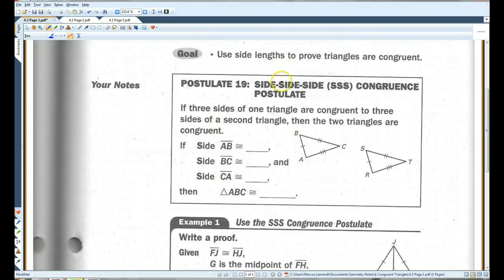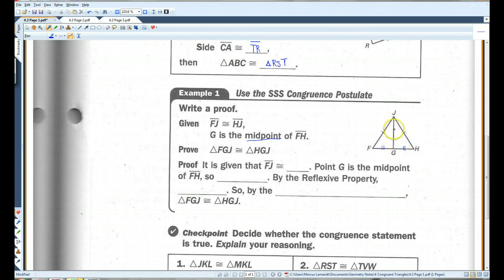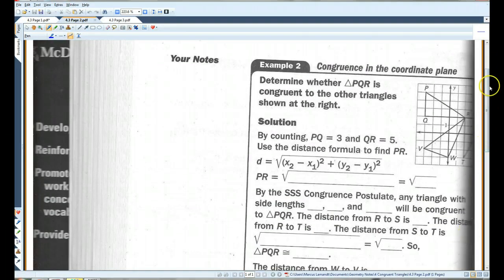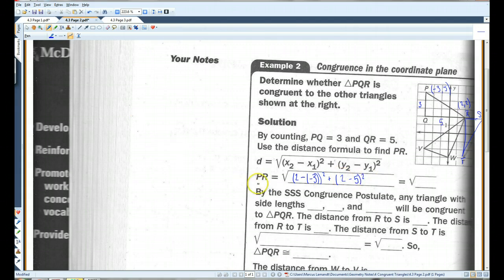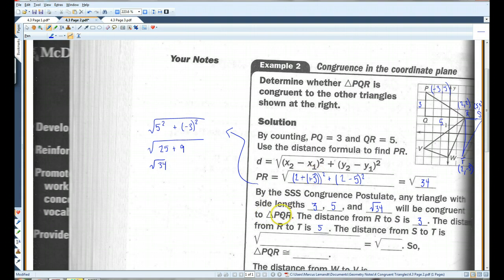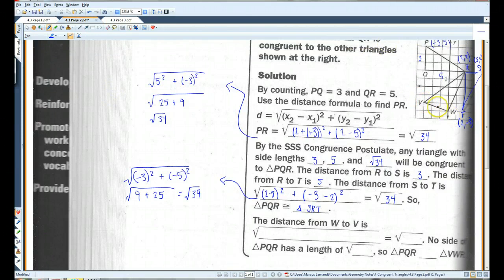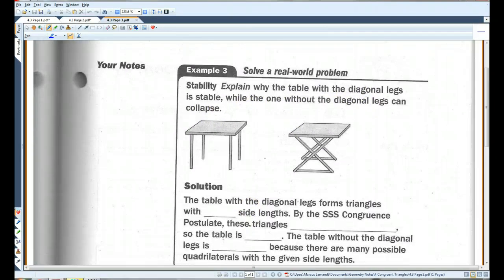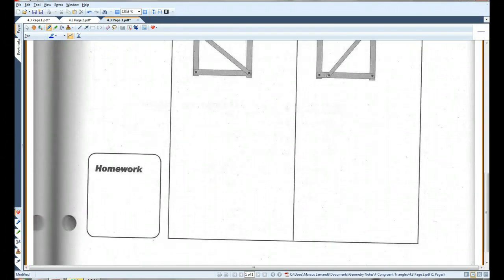4.3 Prove Triangles Congruent by SSS